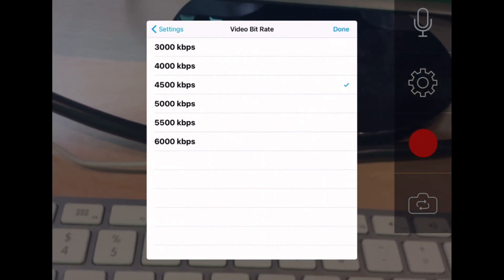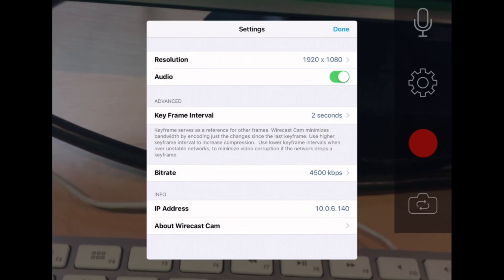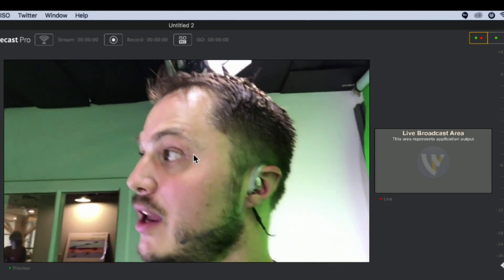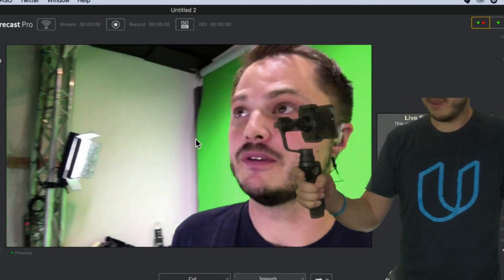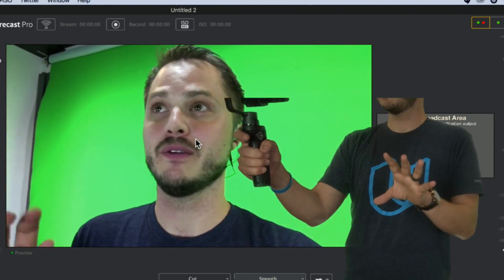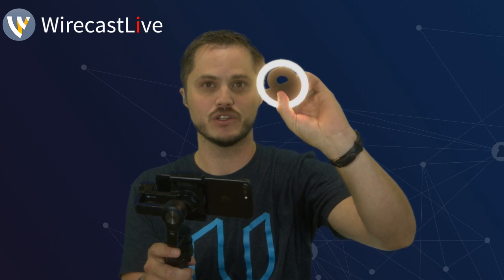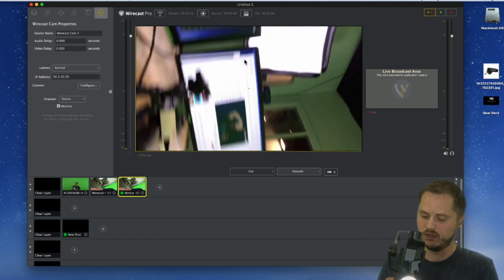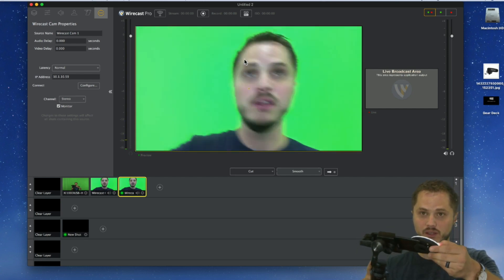Learning Session: How to Use Wirecast Cam & Wirecast Go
In this learning session Andrew demos how to use both Wirecast Cam and Wirecast Go using Wirecast. He covers a few other pieces of cool gear you can use with Wirecast for your live streaming.